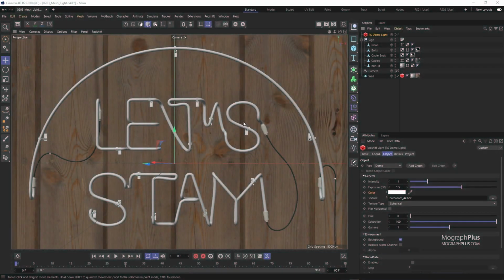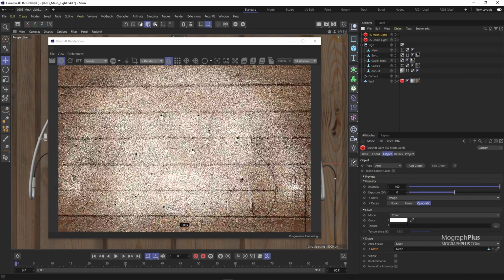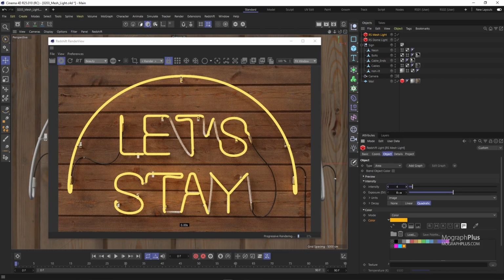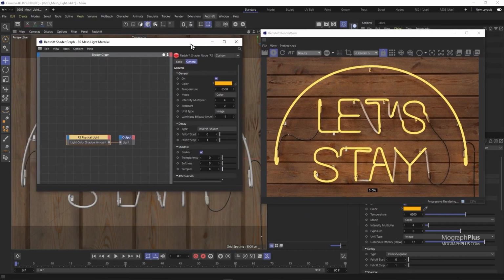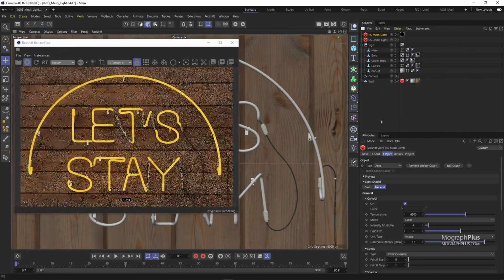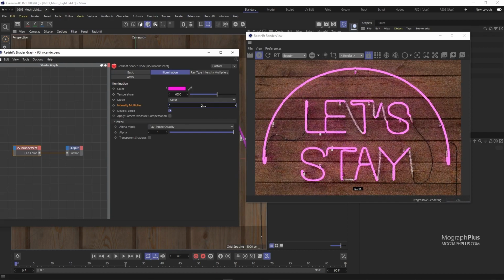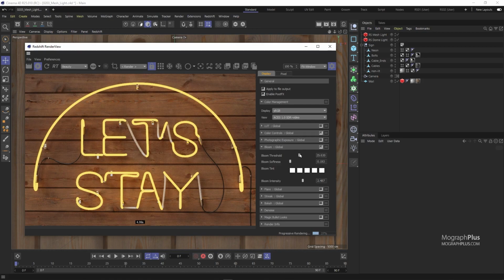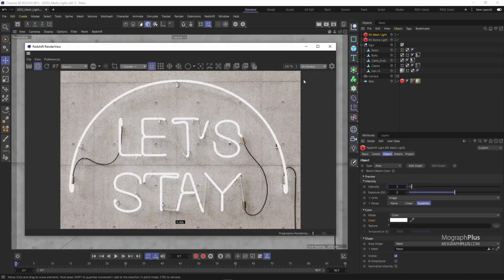07 Mesh Light